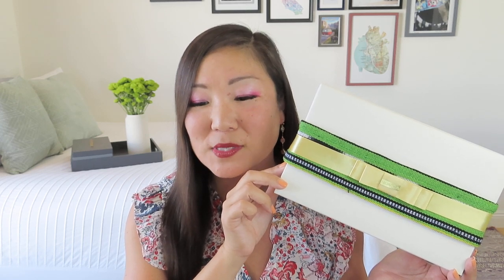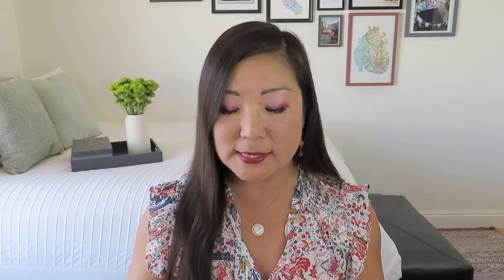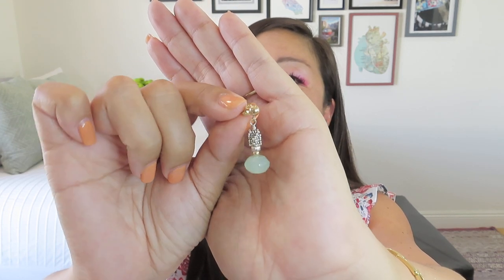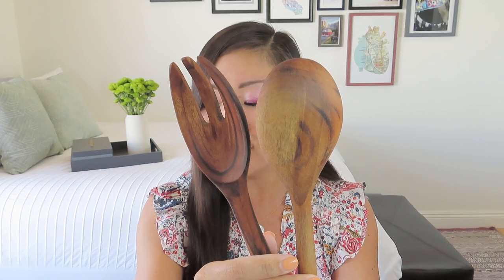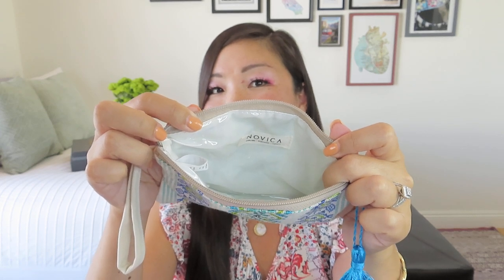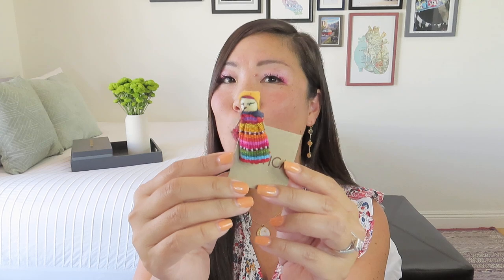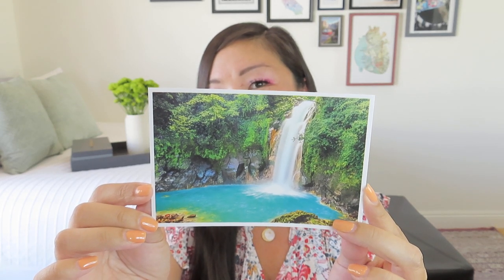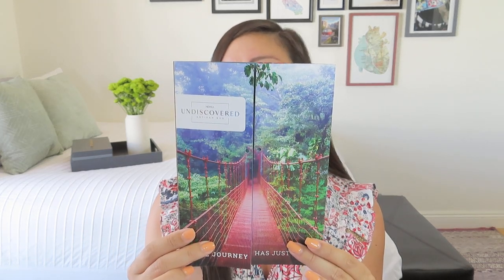*NEW* | Novica Undiscovered Box | Costa Rica | Spring 2022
Novica Undiscovered Box
$59.99/quarter + $3.99
Explore a world of unique Artisan Boxes where customization rules and the choice is always yours. With every quarterly box you’ll discover the culture and traditions of a new region as you fill your box with handcrafted artisan products. Each customized box will include five exceptional fair trade treasures valued at $200+ for only $59.99!

See the description box of any of the videos for details. Closes March 31, 2022.